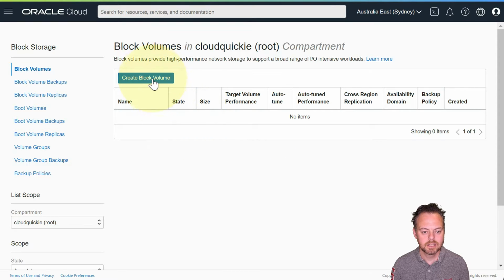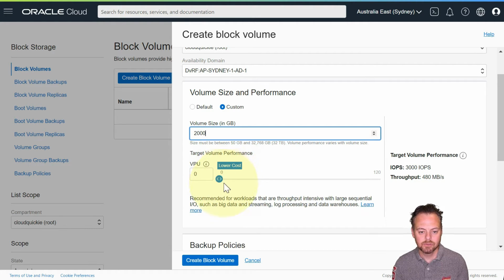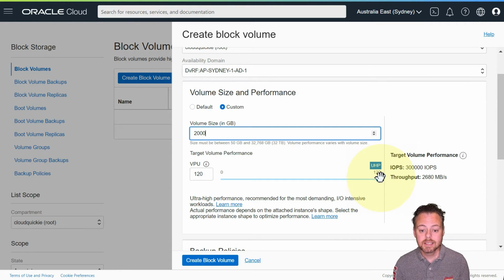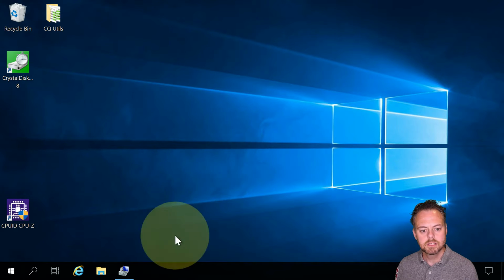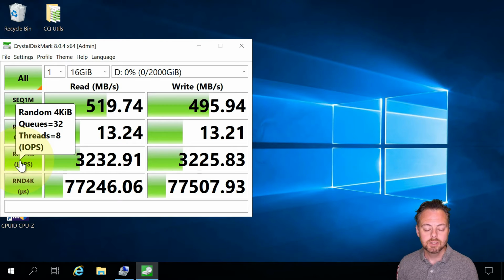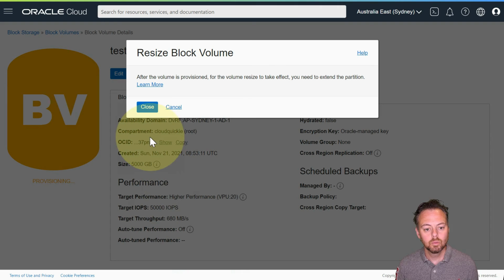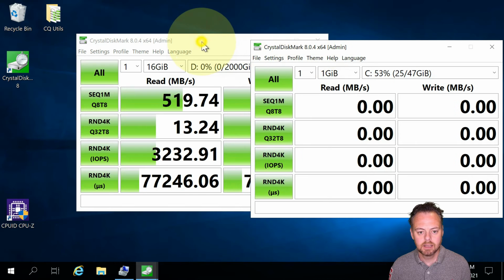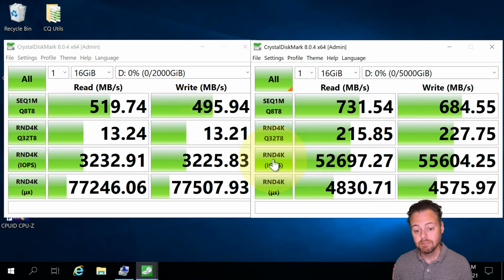Cloud Quickie - OCI Flexible Storage Block Volumes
Flexible Compute is nothing without Flexible Storage to go with it. See how OCI Flexible Block Volume gives you full control of the storage your VM's need.

for more in-depth detail from this video and also check out the OCI Documentation on this feature below.

All views expressed on this within my videos are entirely my own and do not necessarily represent those of my previous, current or future employer(s). I work for Oracle.